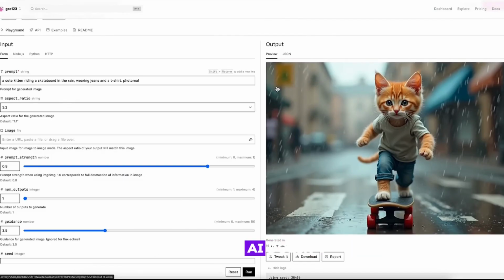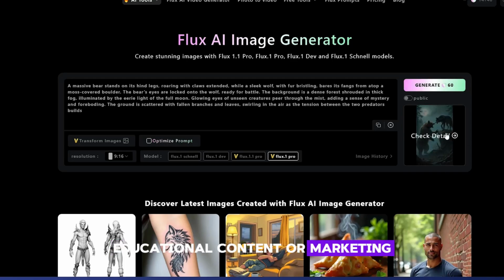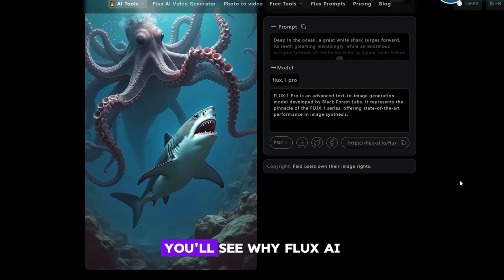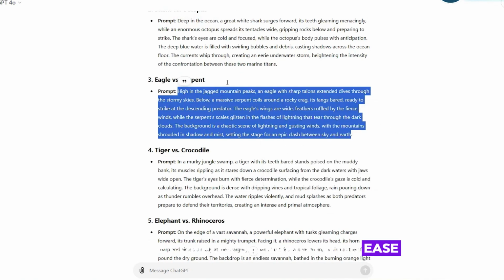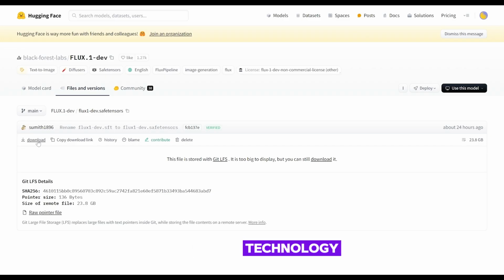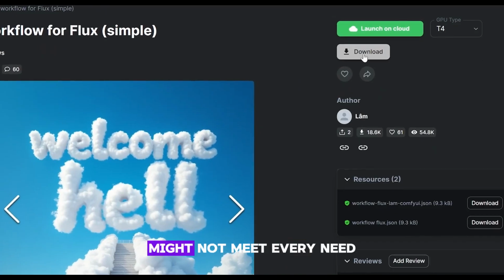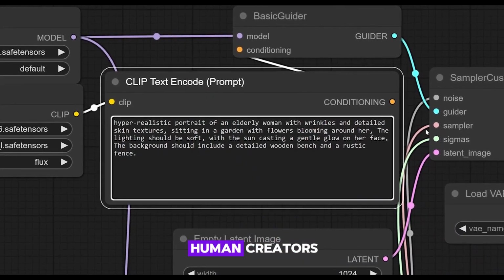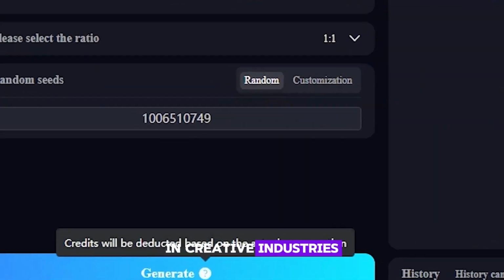Flux Ai Image Generator Changes EVERYTHING For Faceless Youtube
Discover how to revolutionize your content creation with Flux AI! In this video, I’ll show you how to use this cutting-edge tool to create stunning faceless YouTube videos effortlessly. Learn how to streamline your workflow, generate engaging visuals, and automate your content like a pro. Whether you’re a beginner or an experienced creator, Flux AI can take your YouTube channel to the next level. Watch now and transform your creative process!